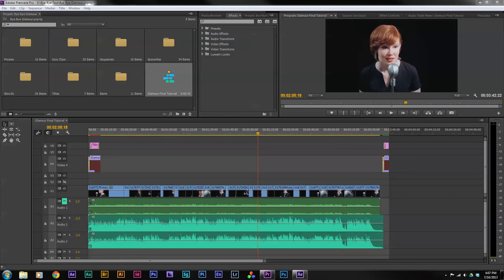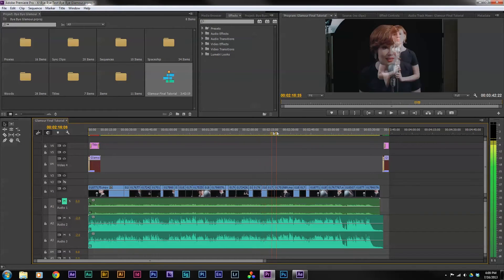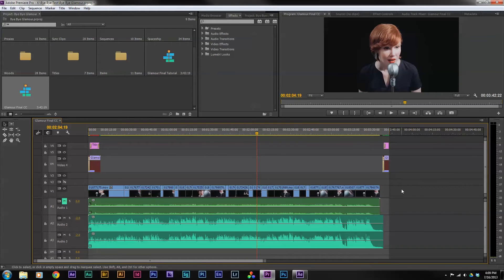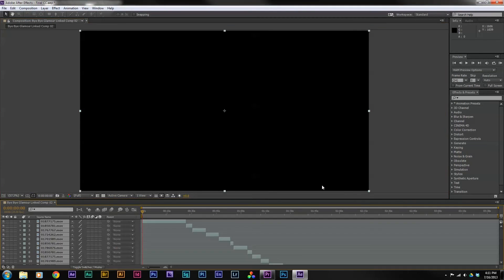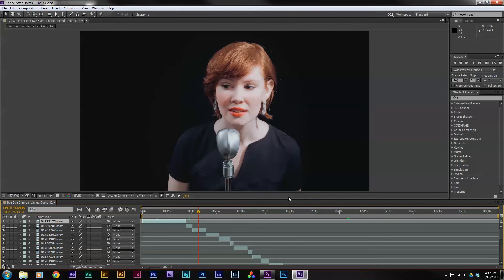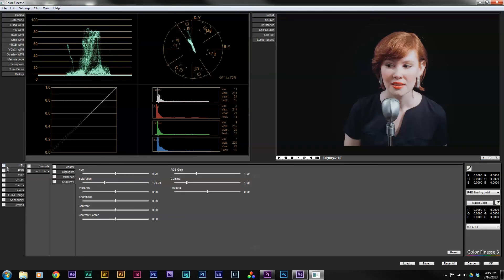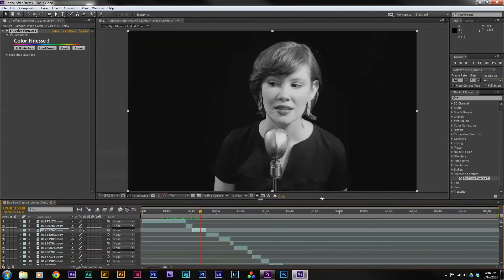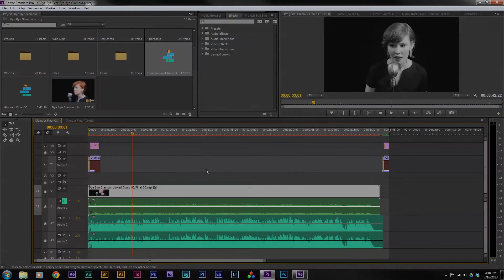Premiere Pro CC - How to Use Adobe Dynamic Link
Subscribe to my YouTube Channel This tutorial shows you how to use Adobe Dynamic Link to connect an edited sequence from Premiere Pro to After Effects for dynamic color correction or effects work between programs. Additionally, This tutorial briefly touches on using Color Finesse from Synthetic Aperture. Adobe Dynamic Link will work in Adobe CC or CS6.